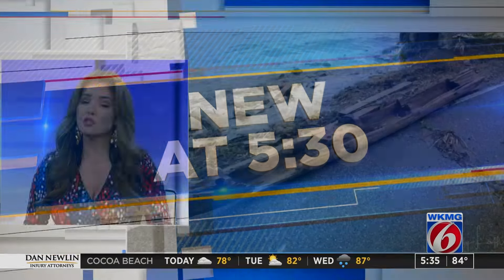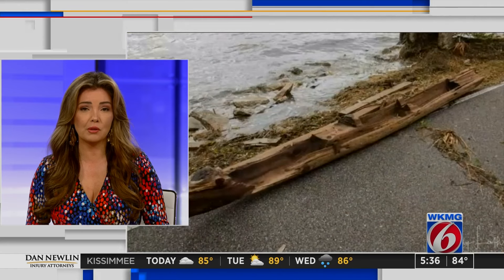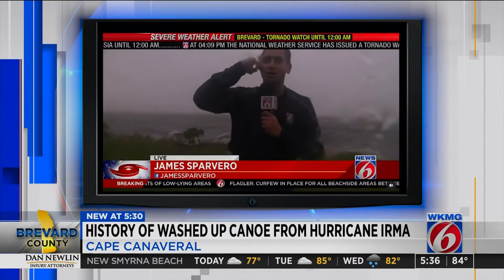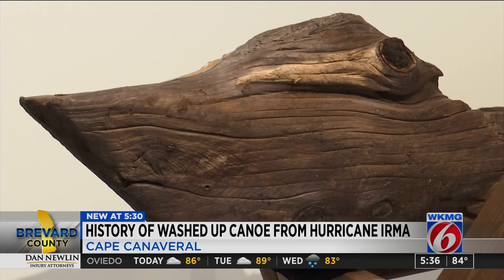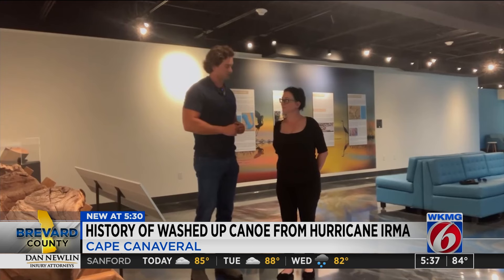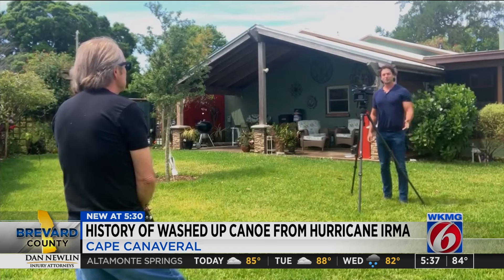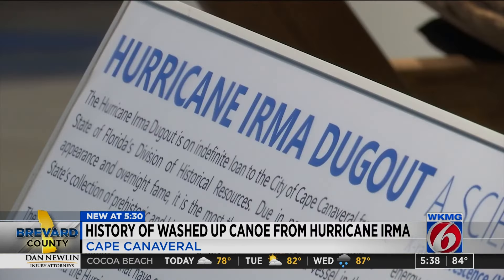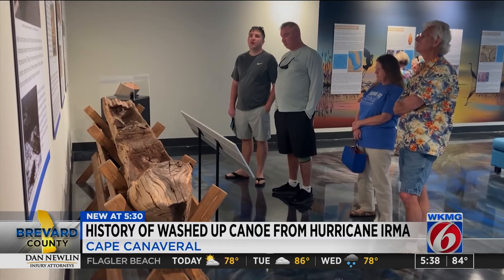Canoe unearthed by Hurricane Irma might not date back hundreds of years as initially believed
A historical discovery after a hurricane might not be as old as initially thought, and it might not even be what archaeologists thought it was.